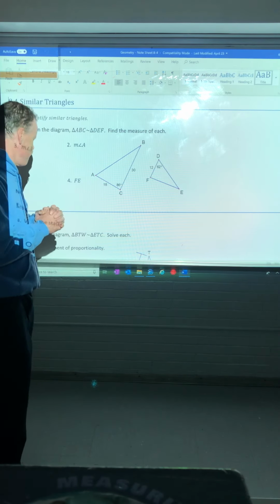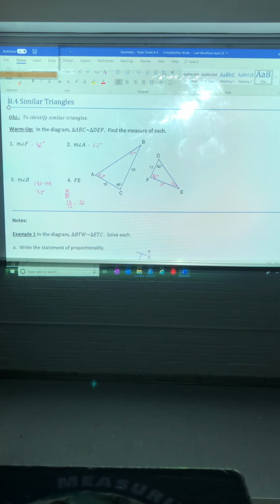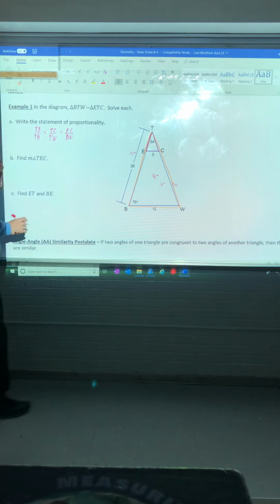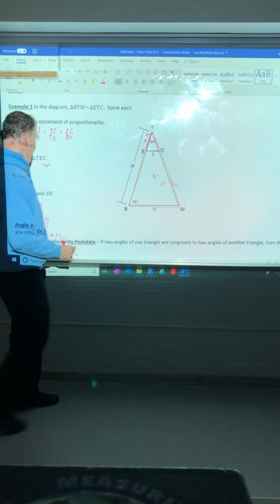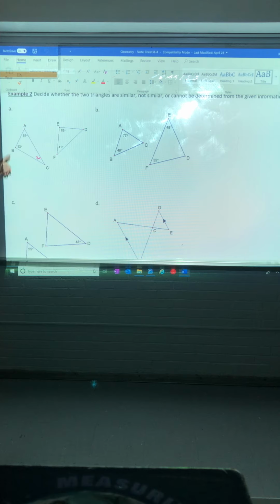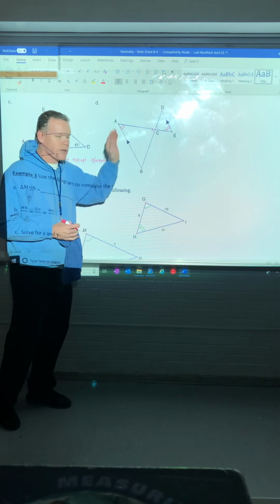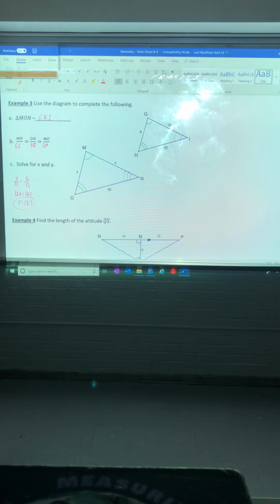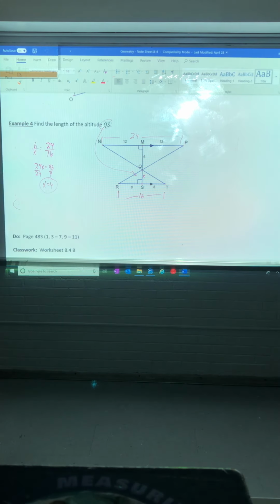April 4, 2020